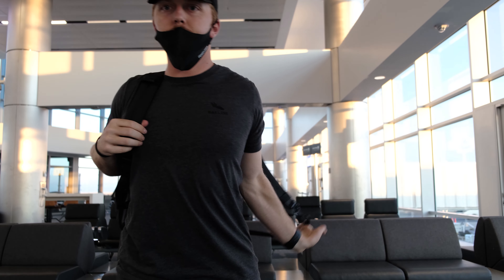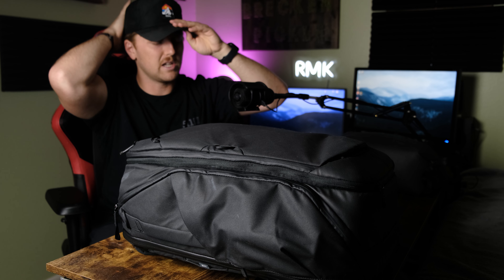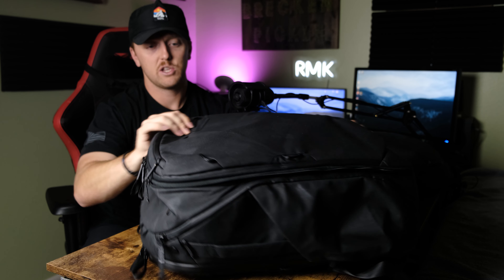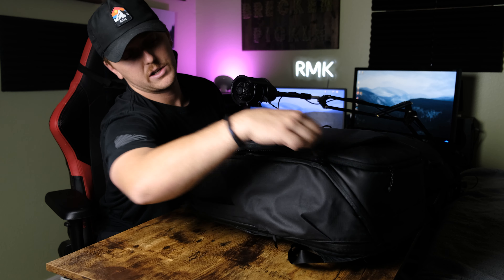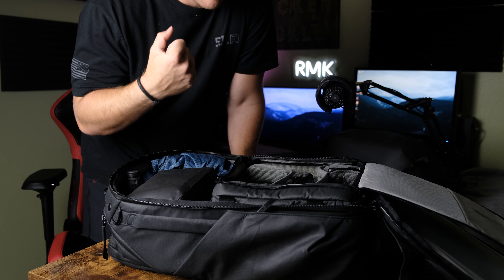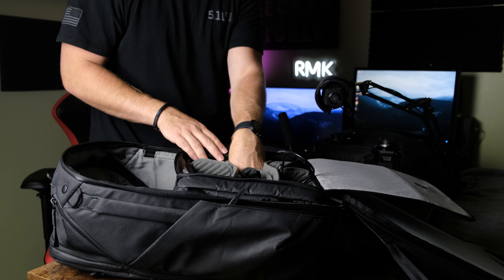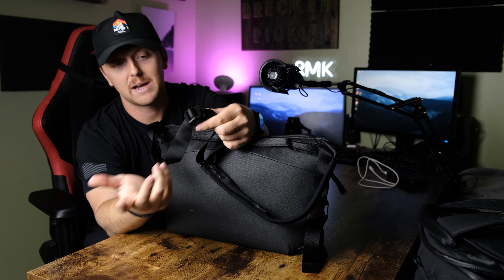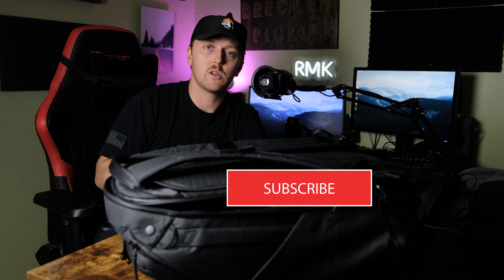Peak Design Travel Pack Review + 10L Sling (What I Used to Photograph The CrossFit Games)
Current Camera Set-Up

Camera Canon R6

Lenses
Sigma 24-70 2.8 Art Canon
Canon 50mm 1.8 RF

Lighting --
NEEWER Led Light

My Favorite Gear for Photography

Backpacks nd Bags

Hiking and Landscape + Wildlife Photography - Backlight 26L by Mindshift

Street Photography + Day Trips - Peak Design 10L Sling V2

Travel and Long Trips + Big Events - Peak Design Travel Pack 45L

FOOTWEAR

CLOTHING

BACKPACK

Lixada 650ML Cup/Mug

EQUIPMENT